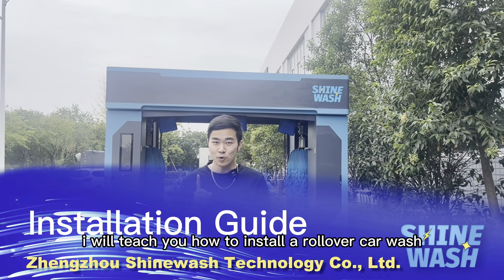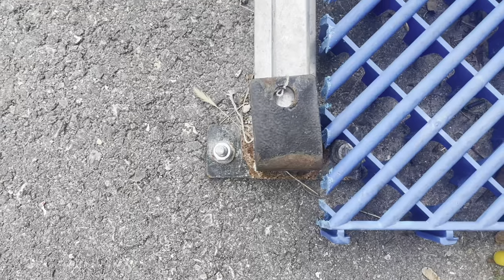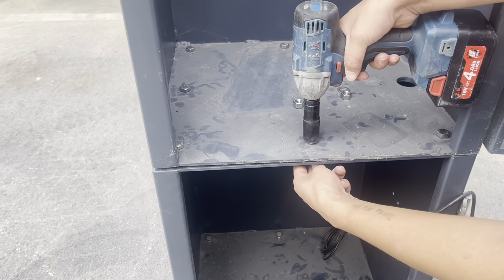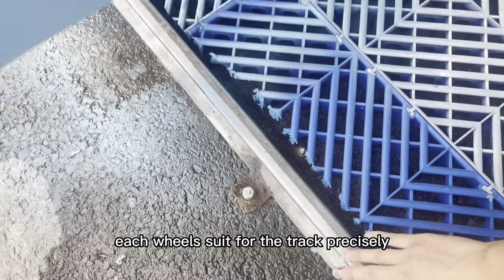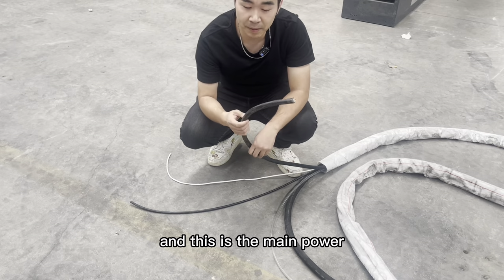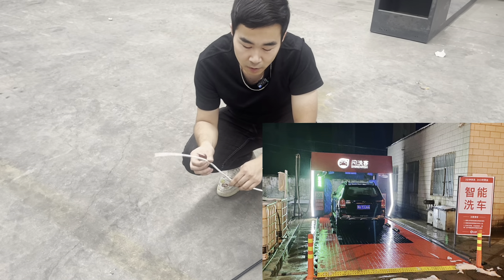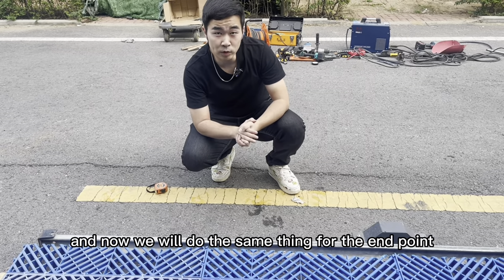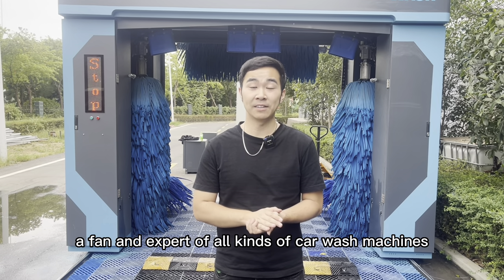Automatic Car Wash Machine Whole Installation Guide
Learn this,you can be one professional engineer of the automatic car wash machine.
The automatic car wash machine industry is an very good prospects industry in the future ecnomic develop.more earlier you enter in more faster to make money